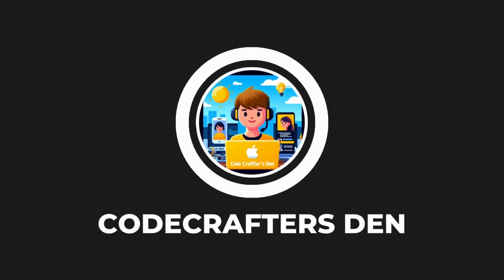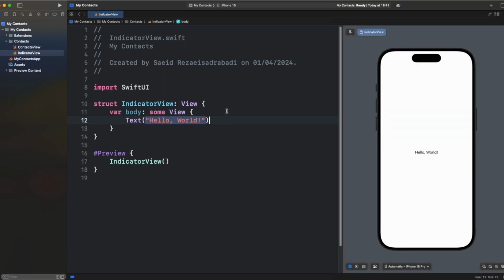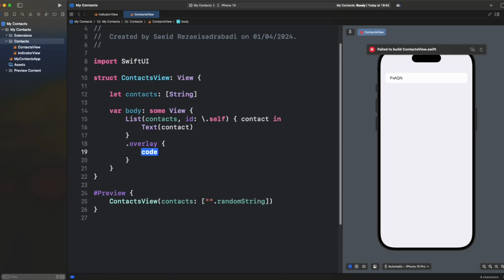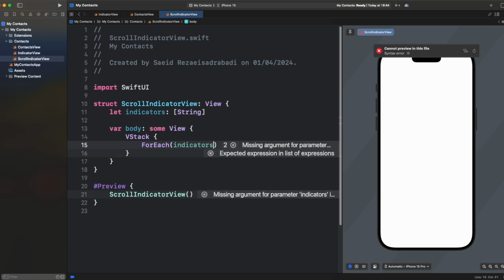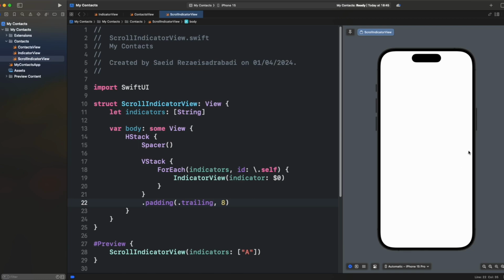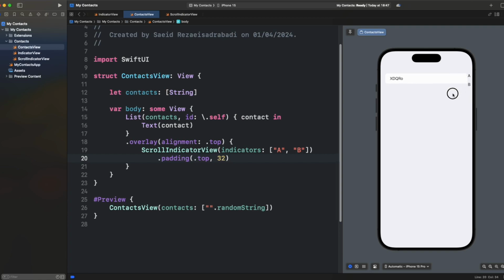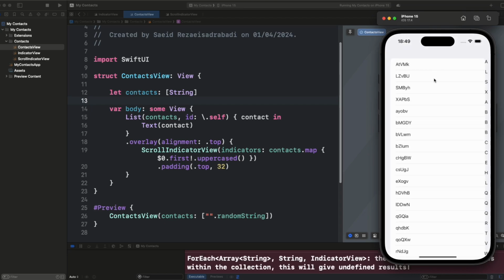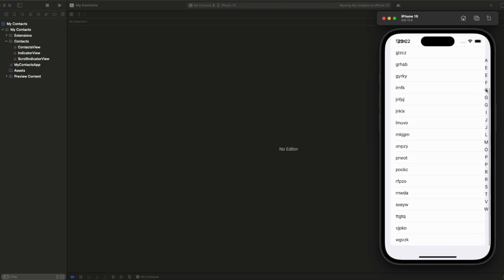Level Up Your Lists: Create a Custom Scroll Indicator in SwiftUI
Struggling with long lists in your SwiftUI app? Want to make navigation easier for your users?  This video will show you how to create a custom ALPHABETICAL SCROLL INDICATOR for your lists in SwiftUI.  In just 3 steps, you'll learn how to:

Design the Indicator: Craft a user-friendly text view displaying the alphabet.
Style It Up: Customize the layout and appearance of the indicator for a polished look.
Connect it All: Seamlessly integrate the indicator with your list for smooth scrolling.
By the end of this video, you'll have a powerful tool to add intuitive navigation to your SwiftUI apps and improve the user experience.  Let's dive in!